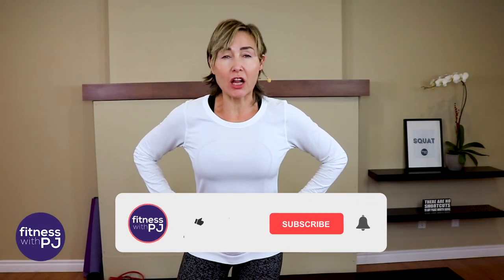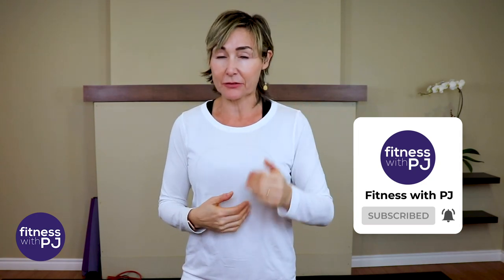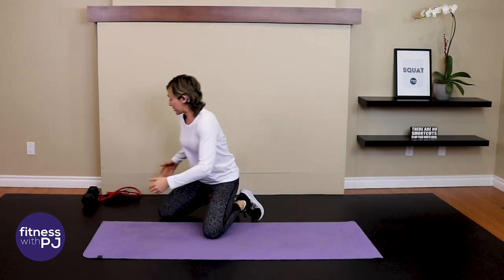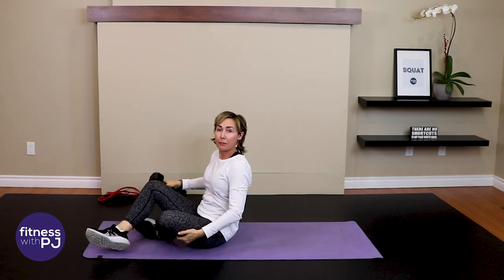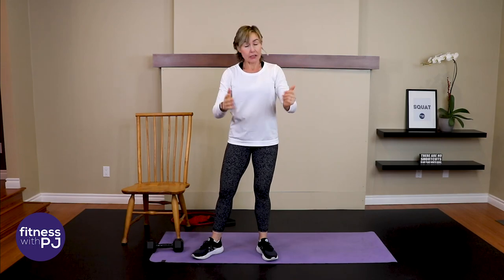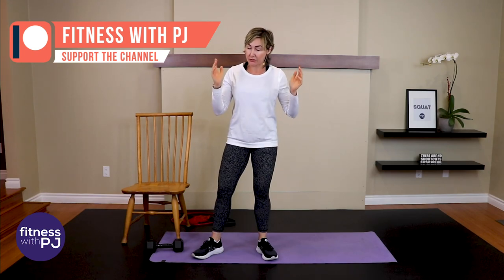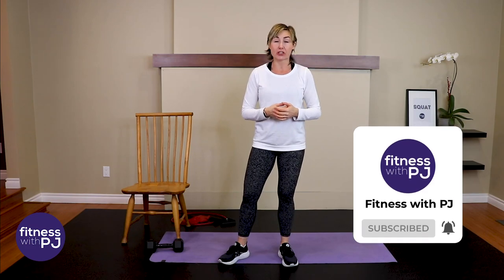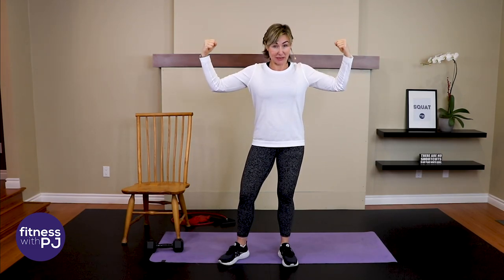Osteoporosis Exercises To Avoid [AND WHAT TO DO INSTEAD]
Learn what exercises are best to help build bone and prevent osteoporosis and what exercises you should avoid if you have osteoporosis.

👉🏼 First, what is osteoporosis?
Bone is living tissue that is constantly being broken down and replaced. Osteoporosis occurs when the creation of new bone doesn't keep up with the loss of old bone.

This then causes the bones to become weak and brittle — and in worst-case scenarios so brittle that a fall or even mild stresses such as bending over or coughing can cause a fracture.

Most osteoporosis-related fractures most commonly occur in the hip, wrist or spine.

Women are most likely to develop osteoporosis. And white and Asian women are at greater risk as well as those of us who are past menopause. If you are small framed you will also be at greater risk because you have less bone mass to draw on as you get older.

👉🏼 What can help?

The exercises I chat about in the video while avoiding the ones mentioned (which can be harmful if you have osteoporosis).

Instead, sub in the alternative exercises I demo whenever you come across the ones listed as a no-no in your workouts.

PJ ox